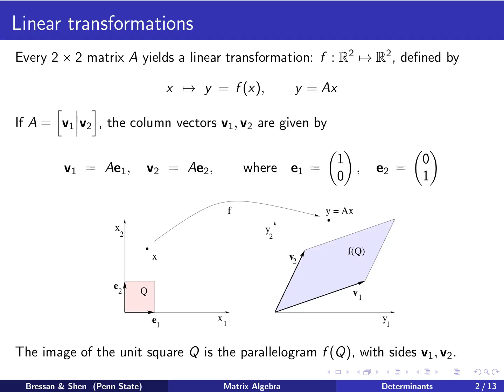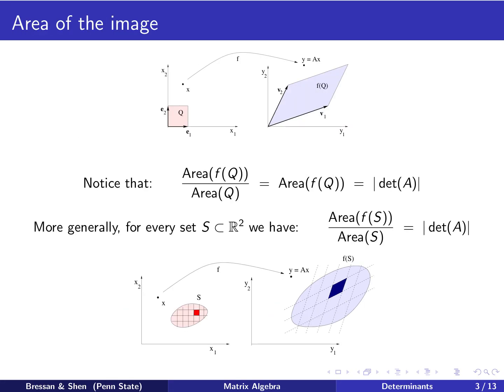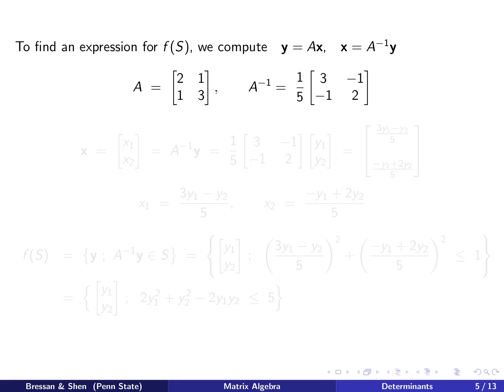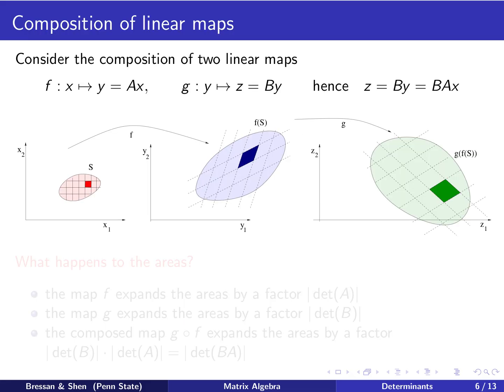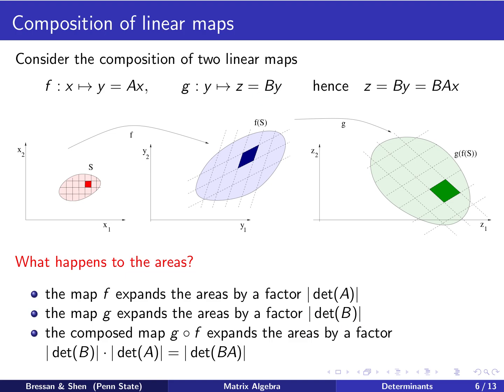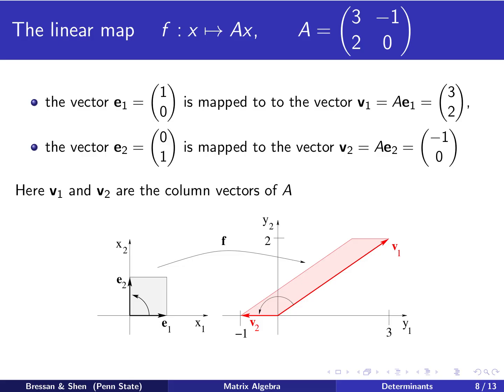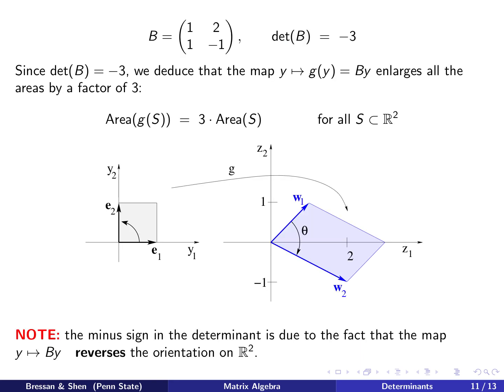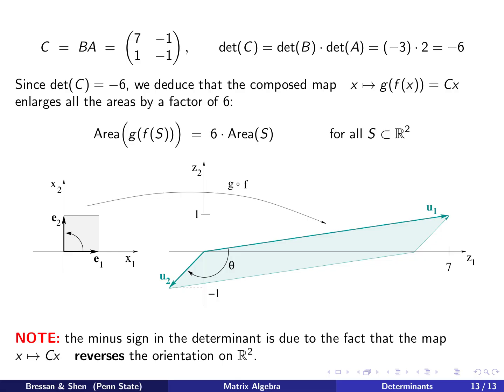Matrix Algebra Lecture 19 Part 2: determinants-B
(Geometric meaning of a determinant: computing areas, volumes, testing for linear independence)